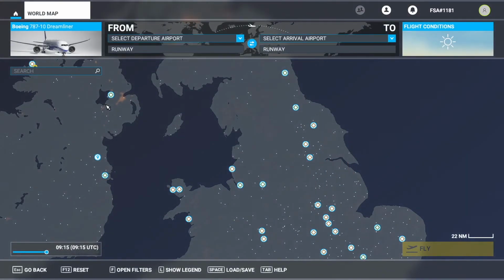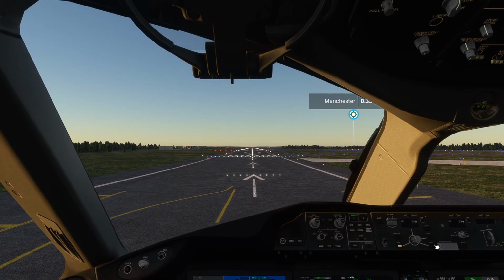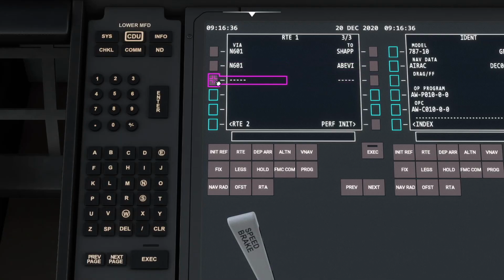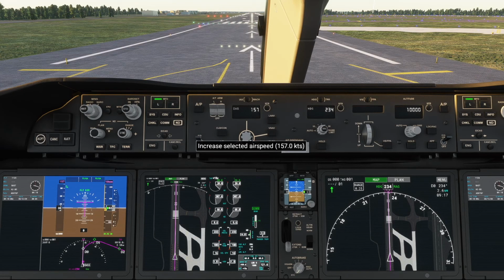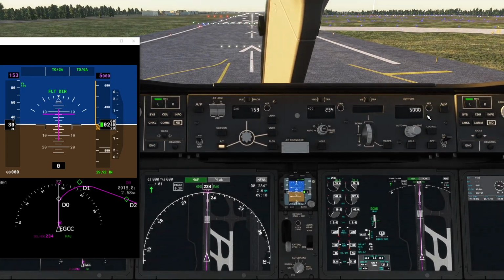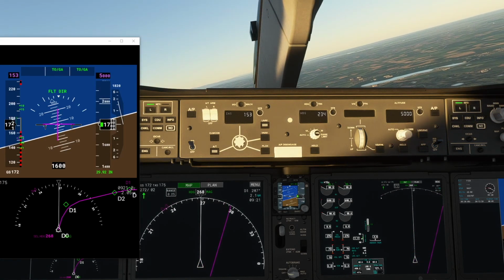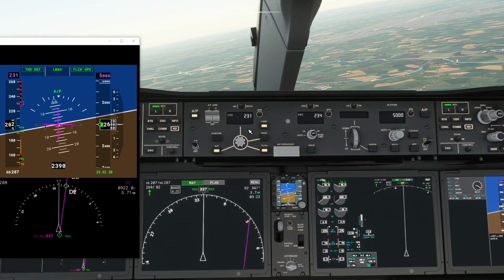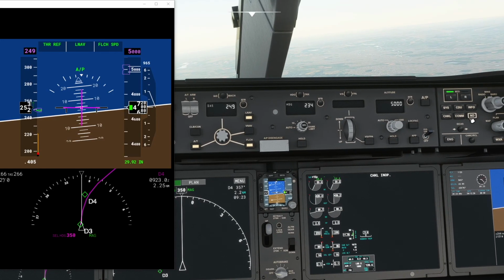Microsoft Flight Simulator 2020 - 787 TAKE OFF and flight plan tutorial, - by REAL PILOT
Are you wondering how to get the 787 airborne? Then this video is for you.
A quick no nonsense guide on how to build an easy flight plan and get the 787 in the SKY!
Help and advice given by a real world pilot and flight instructor.